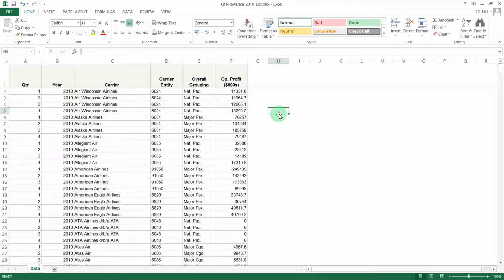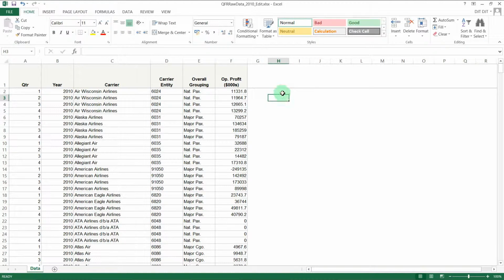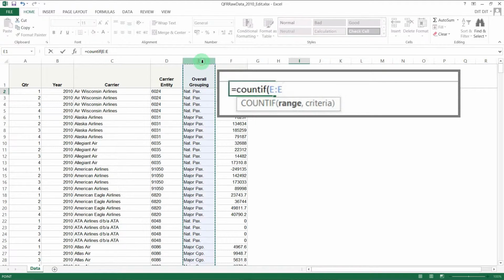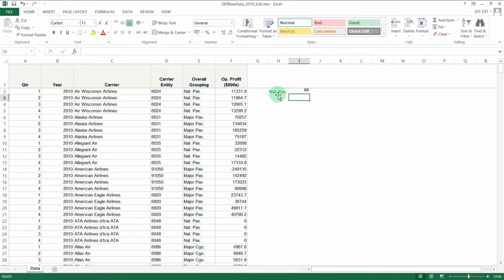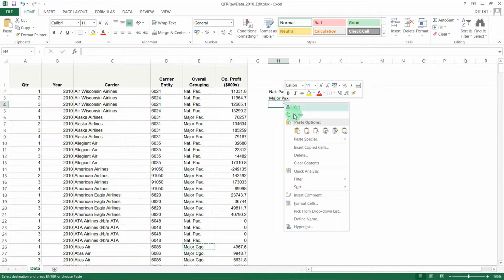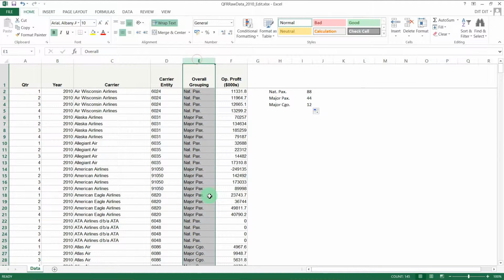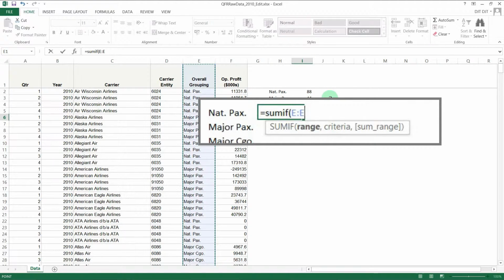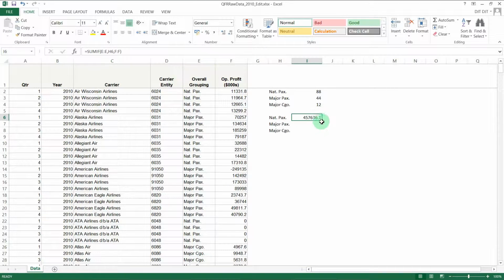Excel How To: COUNTIF and SUMIF Functions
A quick and straightforward guide on how to use the COUNTIF and SUMIF functions in Microsoft Excel.